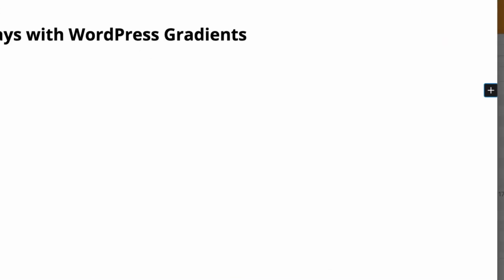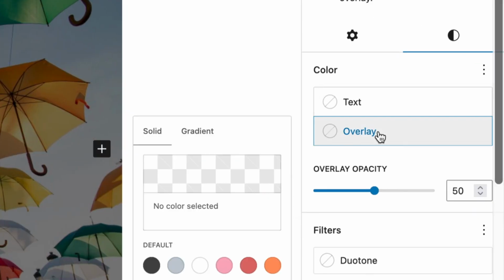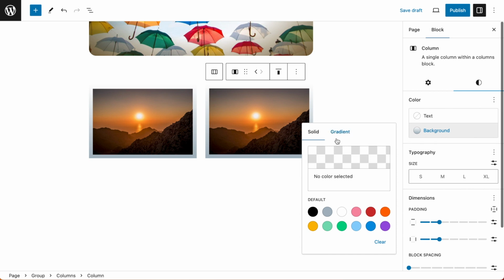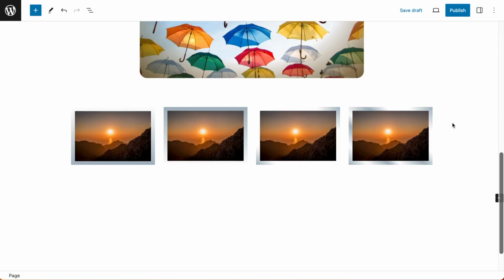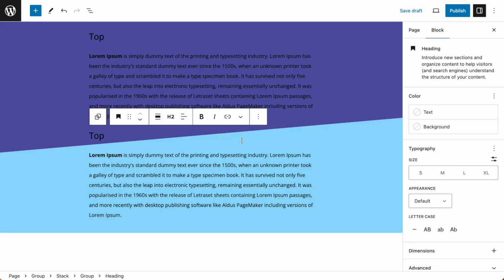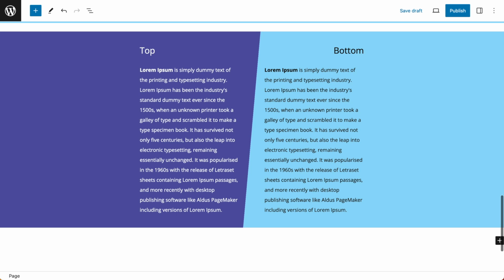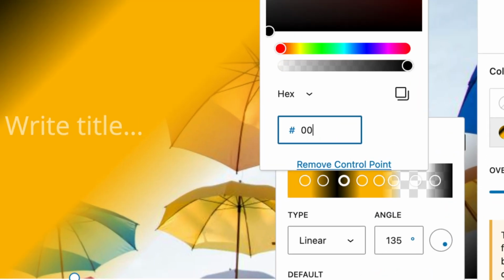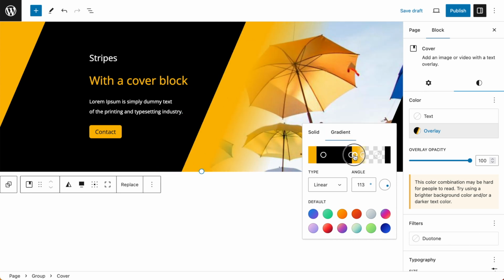5 Creative WordPress Gradients to Transform Your Website Design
Dive into the world of WordPress gradients and unlock your creative possibilities in this tutorial. Discover five ways to use gradients that will elevate your designs to new heights.
Including:  Subtle Lighting Gradients, Instagram-Inspired Photo Magic, Frame Your Images with Gradients, Diagonal Splits Colour Gradient Panels, Stripes & Contrast Colour Cover Gradients.
In this comprehensive tutorial, you'll learn step-by-step how to implement these techniques, from adjusting color points to modifying angles.